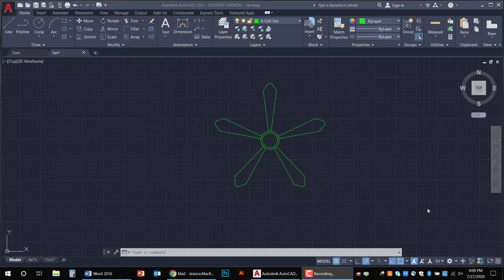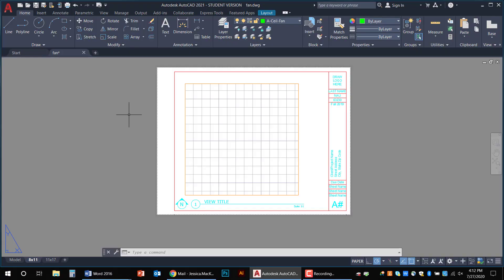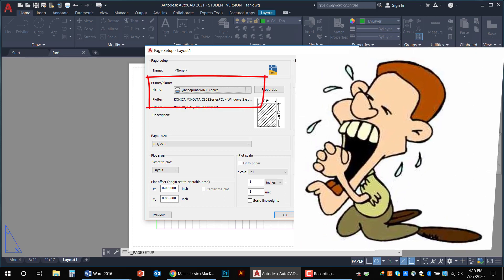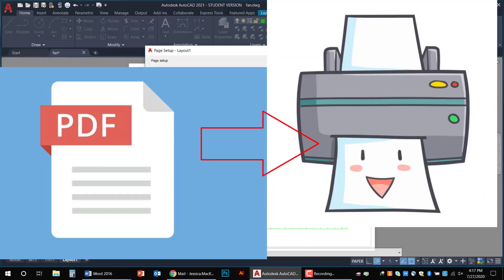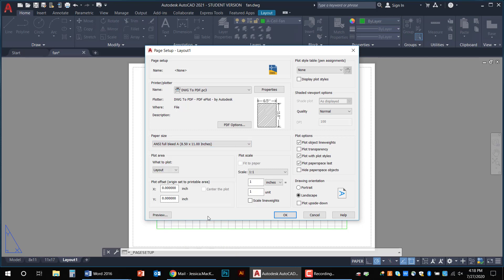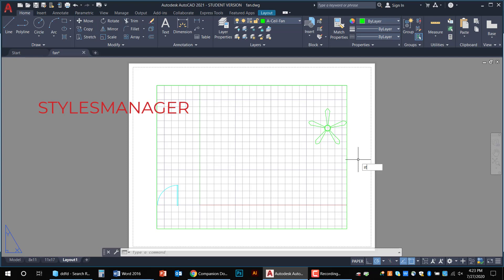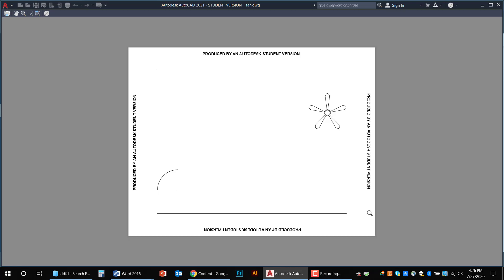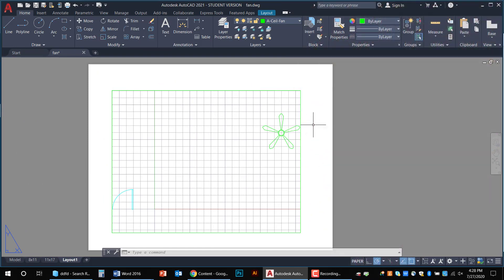AutoCAD Series Video 13: Page Setup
Learn how to setup a layout in Paper Space so that you can print what you draw in Model Space.